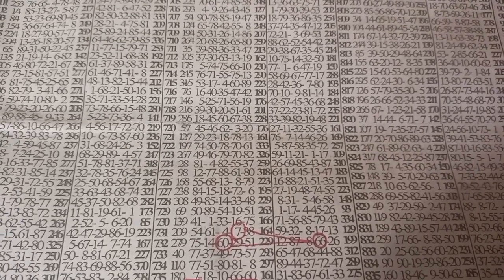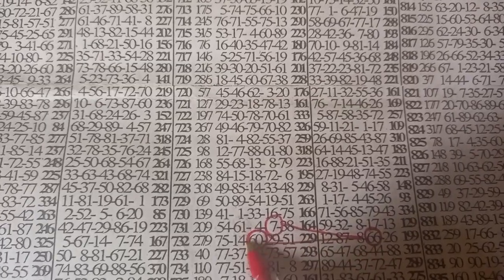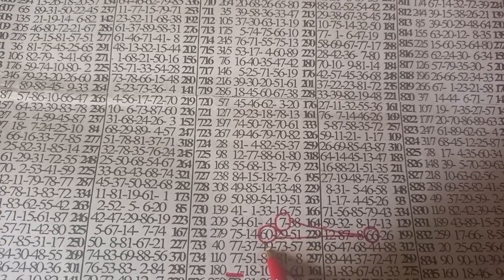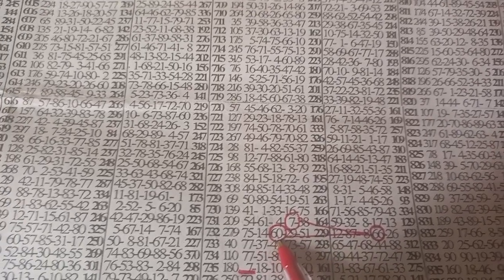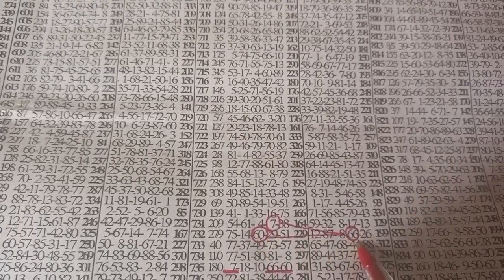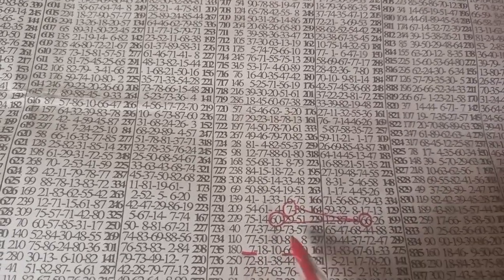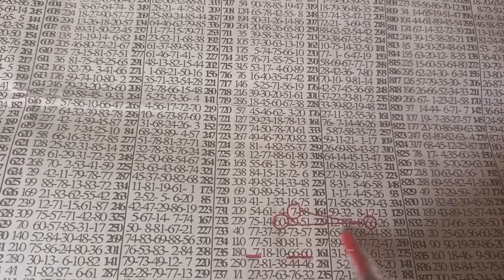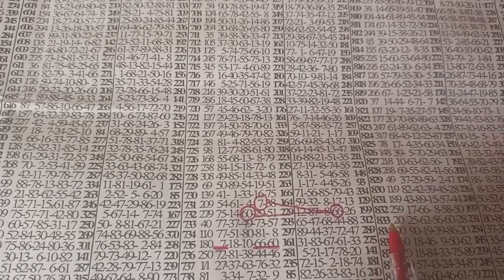Ghana Today Lotto For 2024 / Two Sure 66-60, 60-7 / Three Direct 66-7-60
Welcome to Your Lucky Zone: Lotto and Lottery Videos!
Are you ready to dream big and chase those winning numbers? Welcome to your one-stop shop for all things lotto and lottery! Here, you'll find exciting, informative, and entertaining videos dedicated to the world of chance.

What We Offer:
Lottery Lifestyle Inspiration: Let's face it, lottery wins are about more than just the money.  Please stake very responsibly.)
Our Focus:
Responsible Gambling
Transparency and Fairness Entertainment and Positivity

What We Offer:
Our Focus:
Responsible Gambling
Curious Minds YEAR 2024

THE ABOVE PLAYLIST WILL SHOW YOU:
How to win the lottery
How to make money
How to understand lotto
How to get lotto numbers
How to find lotto winning numbers
How to get lotto results numbers today
How to get free lotto numbers
How to buy correct lotto numbers
How to get a winning ticket
How to find lotto chart
How to predict lotto numbers
How to make money in lottery
How to work lotto
The lotto formula
The lotto algorithm
The Lotto code
The lotto addition
The lotto trick
The national lotto winning strategies
The national lottery best numbers selection methods
How to win jackpot
How to win three direct
How to win four direct
How to win five direct
How to win two sure / direct
5/90 lotto 🤫🎡
Lotto winning technique
Lotto winning numbers
Lotto numbers
Lottery numbers
Lottery winning numbers
Lotto prediction
Lottery prediction
Today lotto
Today lottery
Lotto results
Lottery results